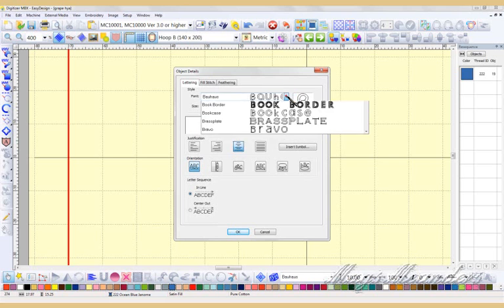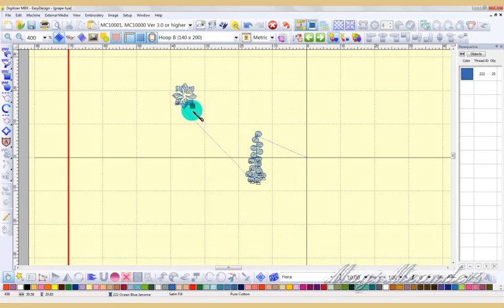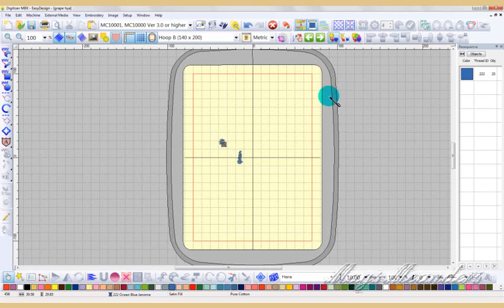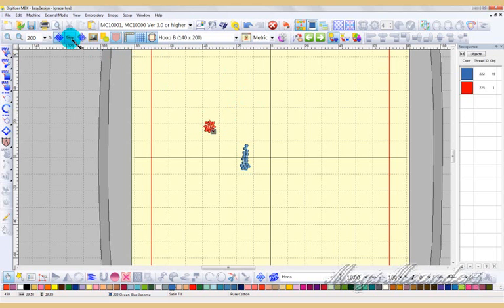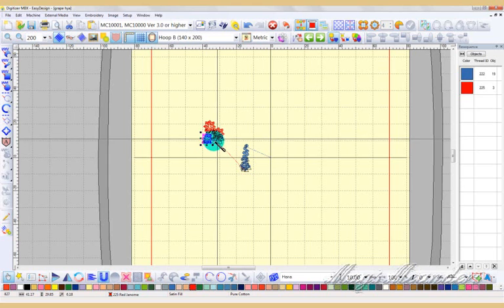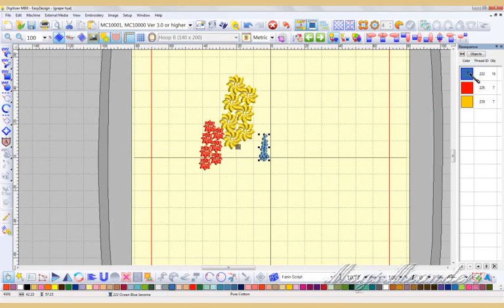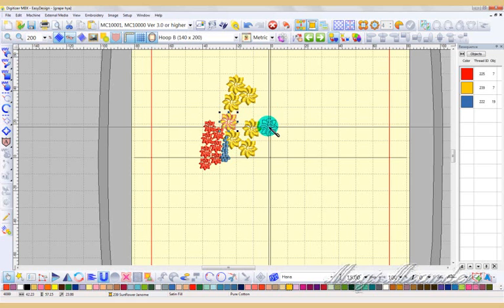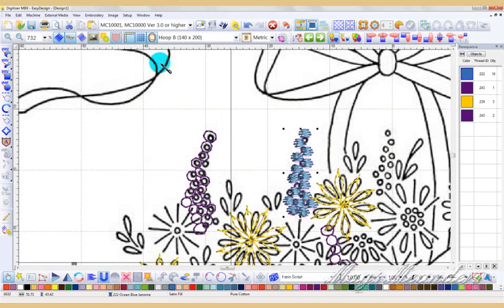hand embroidery look 5d